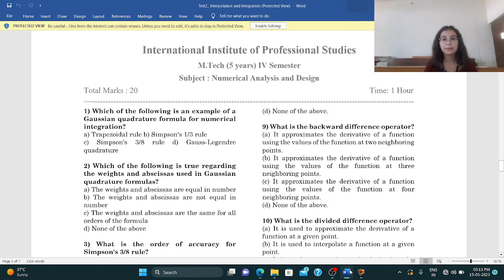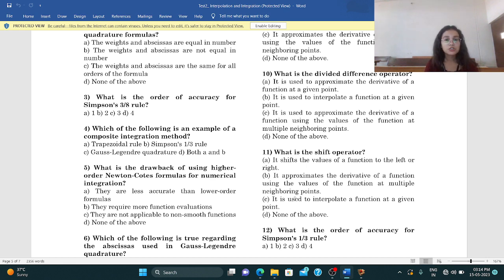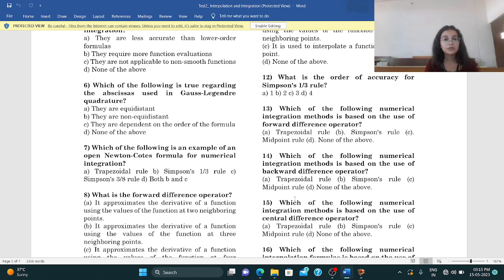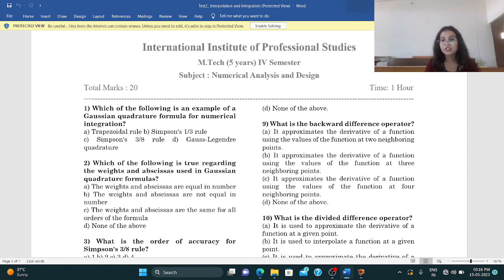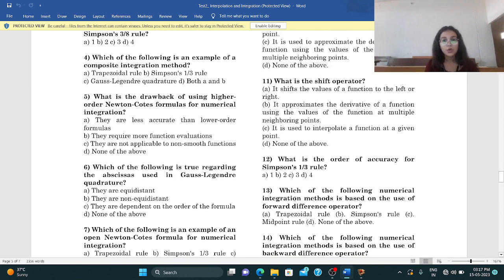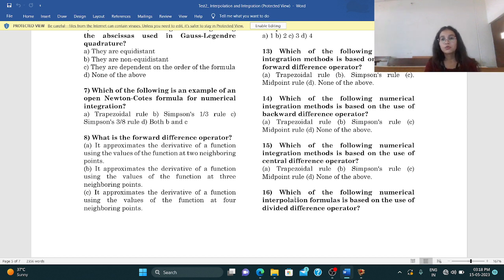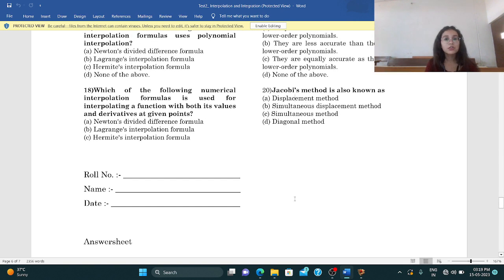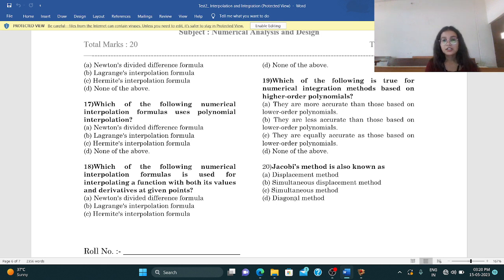NAD MCQ Question paper 2